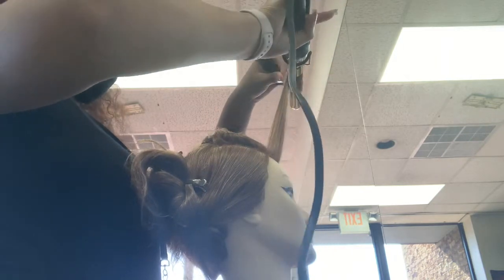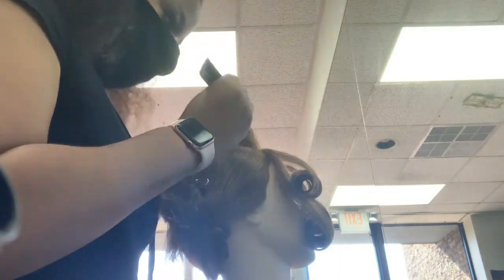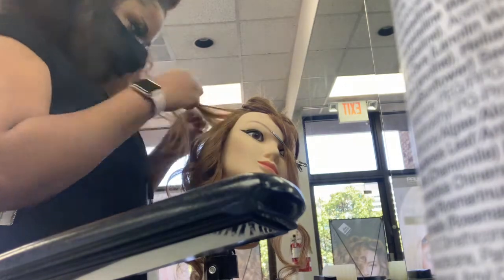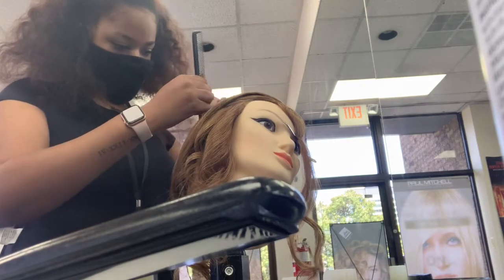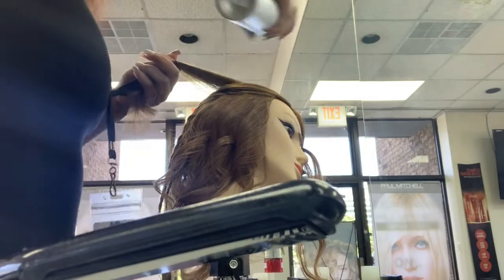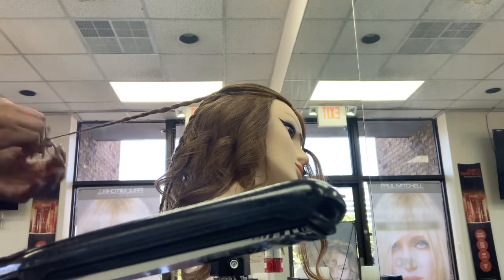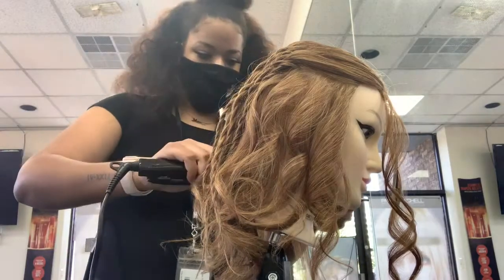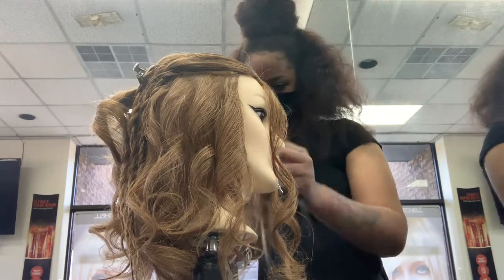COSMETOLOGY VLOG: LAST DAY OF CORE, I PASSED MY EXAM, WATCH ME WORK!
HI!Today was my last day as a core student! I really will miss my teacher but I must move on. I have learned so much over the past months. I can't wait to see what the next class has in store for us!